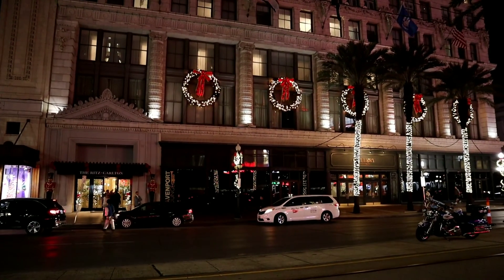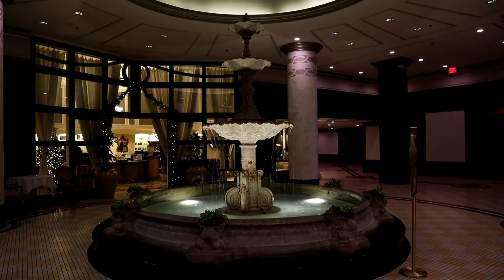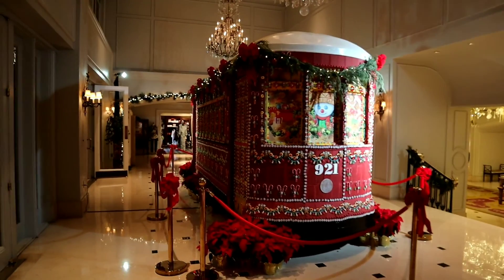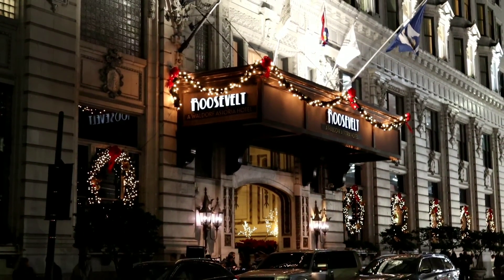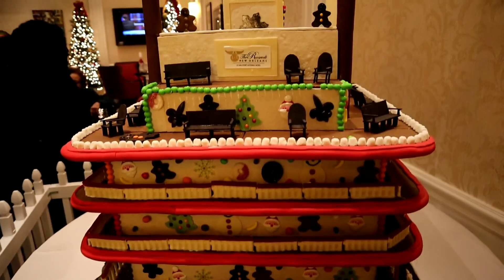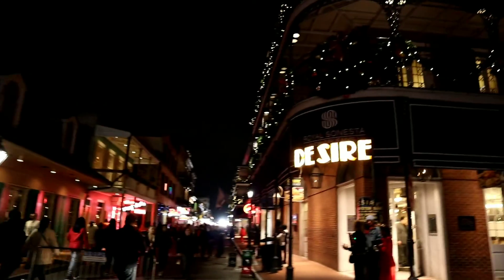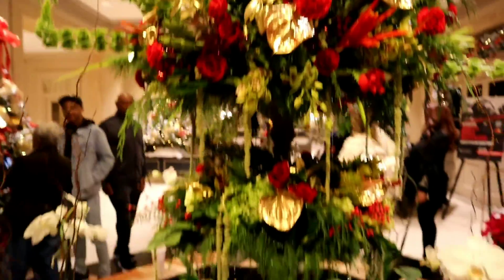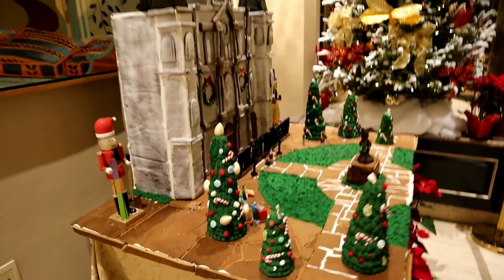Christmas in New Orleans | Hotel Decorations, Gingerbread Streetcar, and Bourbon Street Fun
New Orleans really knows how to celebrate the holidays and the hotels have gone all out with Christmas decorations. We check out a gingerbread streetcar, beautiful lights, and hit Bourbon Street for some amazing holiday fun!

For other photos & videos, make sure to follow me on:
TikTok & Instagram: @NOLADEEJ